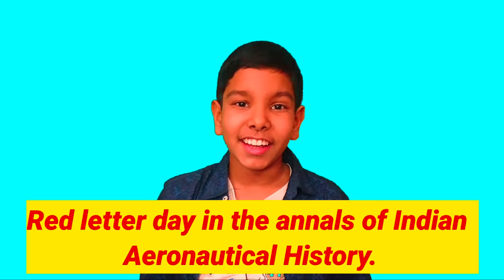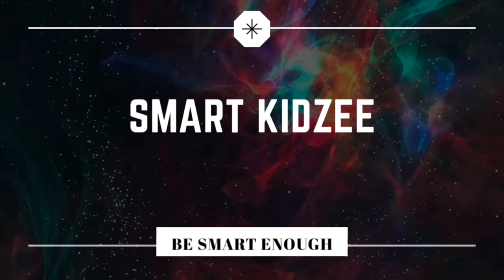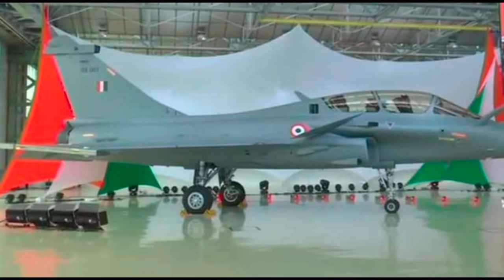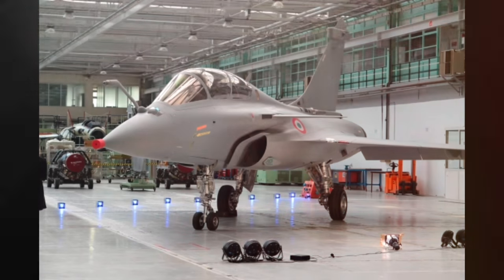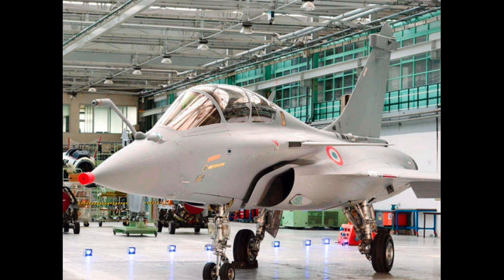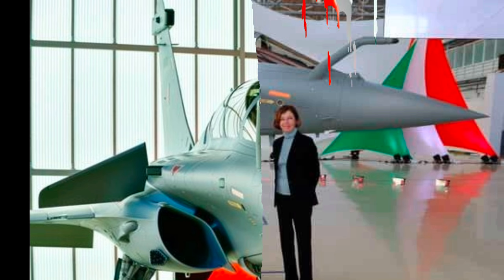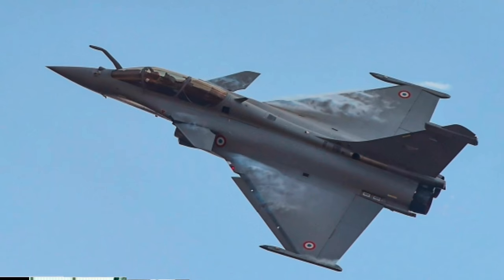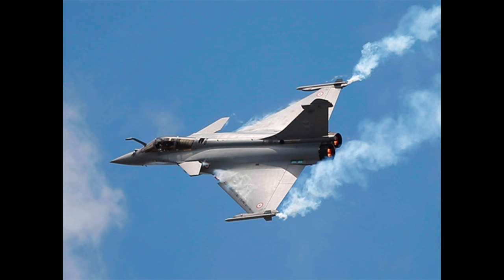Rafales Enter Indian Airspace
Hey guys, Shreyas here.

In this video I'm gonna tell you what are these Rafale fighter jets and how these jets work.

SORRY FOR LATE VIDEO 😛

We have received 5 Rafale aircraft from France.
India has signed an inter-governmental agreement with France to purchase 36 Rafale fighter jets at a cost of Rs. 58,000 Crores.
Basic Rafale Specifications:

Wing span: 10.90 m
Length: 15.30 m
Height: 5.30 m
Overall empty weight: 10 tonnes
External load: 9.5 tonnes
Max. take-off weight: 24.5 tonnes
Fuel (internal): 4.7 tonnes
Fuel (external): up to 6.7 tonnes
Ferry Range: 3,700 km
Top Speed: 1.8 Mach at high altitude
Landing ground run: 450 m (1,500 ft)
Service ceiling: 50,000 ft

Equipped with a wide range of weapons, the Rafale is intended to perform air supremacy, interdiction, aerial reconnaissance, ground support, in-depth strike, anti-ship strike and nuclear deterrence missions. The Rafale is referred to as an "omnirole" aircraft by Dassault.
Top questions answered:

1. How many Rafale jets India have?
36 Rafale
India has contracted 36 Rafale multi-role fighter jets from France in fly-away condition with 13 India Specific Enhancements (ISE) under a €7.87 billion Inter-Governmental Agreement (IGA) signed in September 2016.

2. Is Rafale the best fighter jet?
As disagreements arose, France decided to develop its own fighter – the Rafale. The fighter jet first entered service in 2001 and ever since has been regarded as one of the best military aircraft in the world.

3. Why is Rafale so costly?
In November 2017, Congress alleged a 'huge scam' in Rafale fighter jets deal. Saying that the contract violated the procurement procedure, the Congress party blamed the government for promoting of 'crony capitalist friends' at the cost of a defence public sector unit, Hindustan Aeronautics Limited.

4. Is Rafale better than Sukhoi?
Sukhoi is much better than Rafale. The speed of su 30mki is 2.1 to 2.2 mach. And most important point is that now su 30mki has Brahmos missile. ... Another fact that Su30 MKI is a 4.5 gen Fighter , puts it in an entirely different class than Rafale.

5. Why did India buy only 36 Rafales?
“Why do you think only 36 Rafales were bought,” Gen Rawat had said explaining why according to him it makes sense to buy in a staggered manner as it would reduce the cost and also staggered servicing.

Our honorable Prime Minister has welcomed these magic machines by tweeting that there is no virtue like protecting the nation, there is no vow like defense of the nation.
Our prime minister has tweeted this in sanskrit:
राष्ट्ररक्षासमं पुण्यं,

राष्ट्ररक्षासमं व्रतम्,

राष्ट्ररक्षासमं यज्ञो,

दृष्टो नैव च नैव च।।

नभः स्पृशं दीप्तम्...
स्वागतम्!

Translated to English:

Virtues in the national defense,

 राष्ट्ररक्षासमं व्रतम्,

 Sacrifice in National Defense,

 Drishto nave f nave f.

 नभः स्पृशं दीप्तम् ...
 Welcome!

🕛Time Codes🕛
0:00 Intro
0:57 Intro to Smart Kidzee
1:28 Why these machines are so mesmerizing
2:10 Specifications
3:34 Important Features
4:22 Prime Minister's Tweet
4:36 Outro

2. Comment me on what videos to make next.

Stay home and stay safe with me Shreyas.
Keep Crushing It, Keep Smashing It and Be Smart Enough!!

Regards Shreyas.